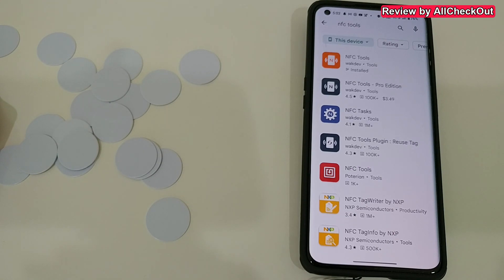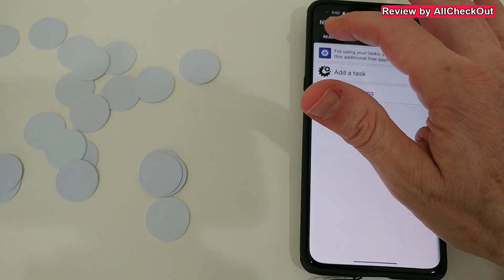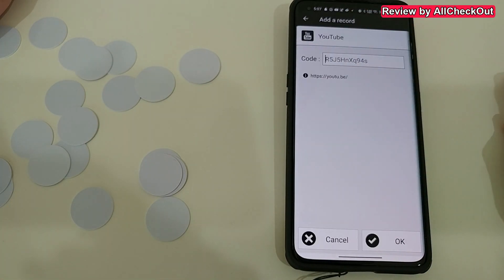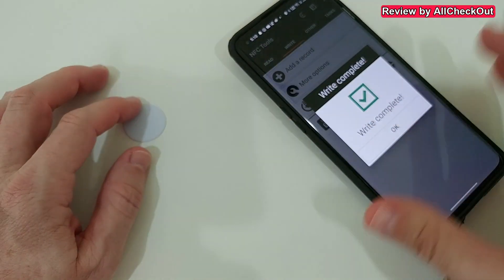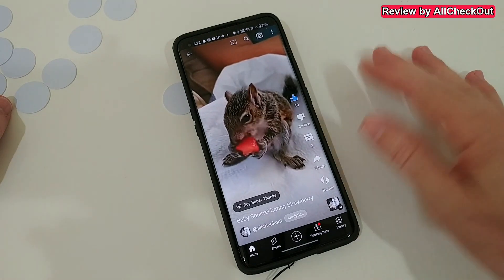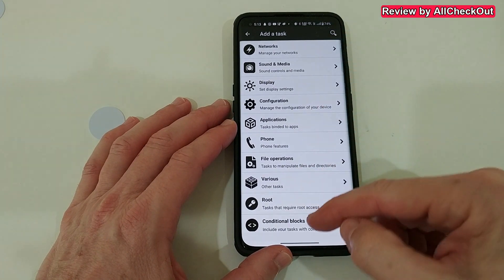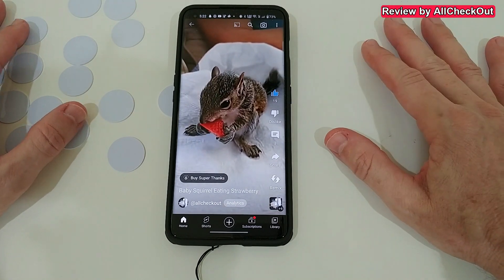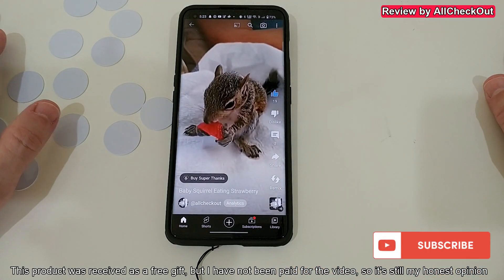NFC 215 Card Tag (Hicarer-NFC Round Cards-03) With 504 Bytes QUICK REVIEW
NFC 215 Card Tag (Hicarer-NFC Round Cards-03) With 504 Bytes

QUICK REVIEW showing the unboxing and how to install, connect, write to tags and read tags

Get more information or buy them cheap from Amazon with this

Original Product information:

Technical Details
Manufacturer ‎Hicarer
Brand ‎Hicarer
Color ‎White
Shape ‎Round
Material Type ‎Polyvinyl Chloride
Number of Items ‎30
Size ‎Small
Manufacturer Part Number ‎Hicarer-NFC Round Cards-03
Additional Information
ASIN B08DXSQVYH